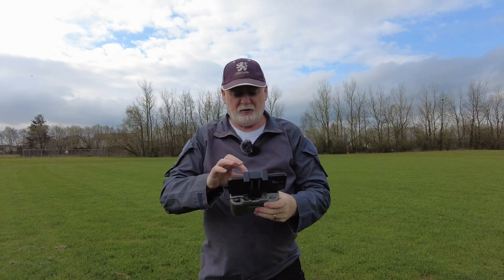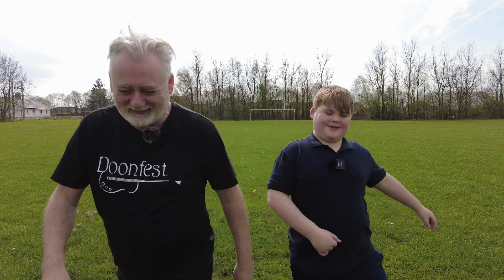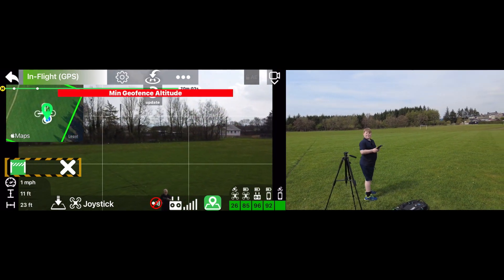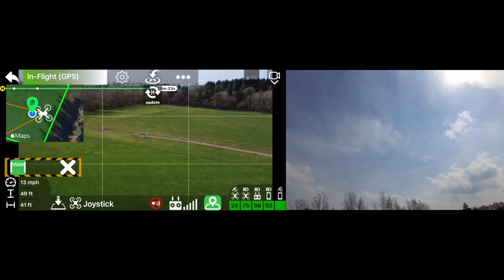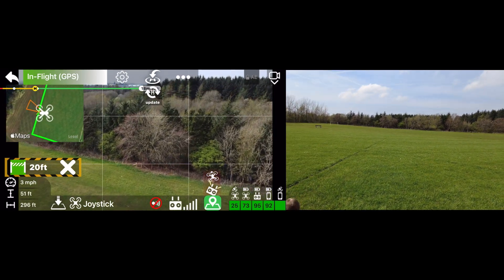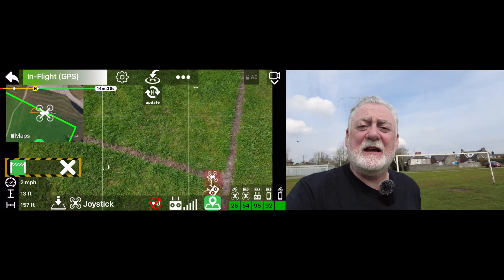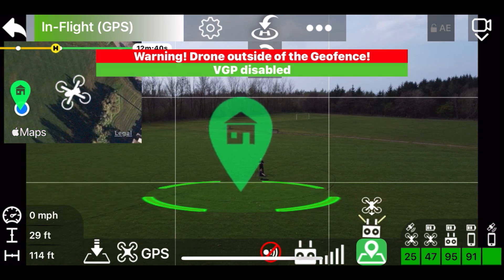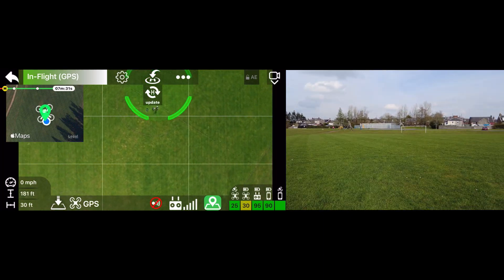The Best Feature Of Maven - Geofence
The Maven app for DJI drones has another fantastic feature, in fact, I think it is the BEST feature of the Maven app. It is the Geofence feature. Here's HOW you use it, and here's WHY you would use it.
We discover what happens if something goes wrong while using the Geofence feature of the Maven app, but don't worry - we still think it is the best!